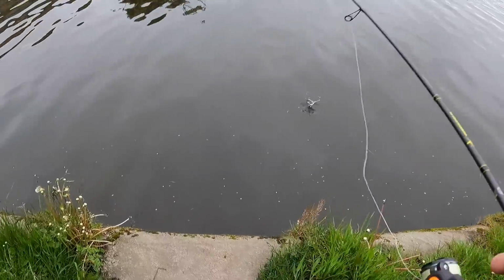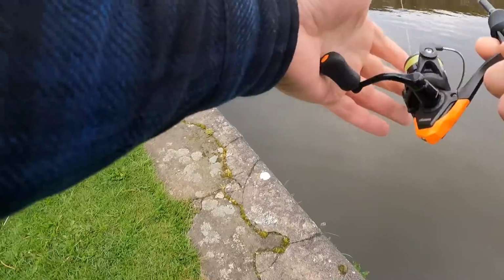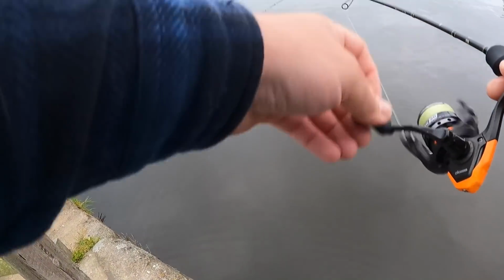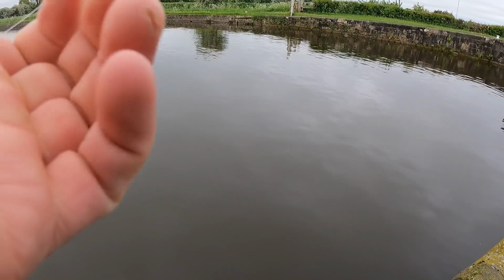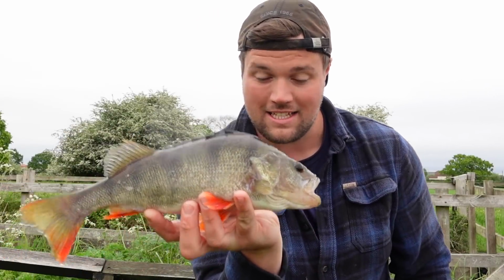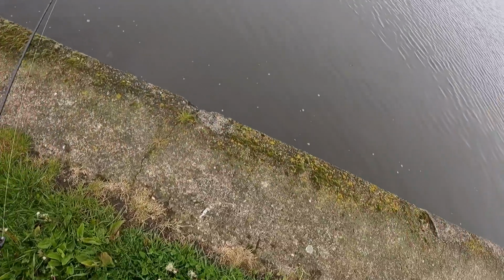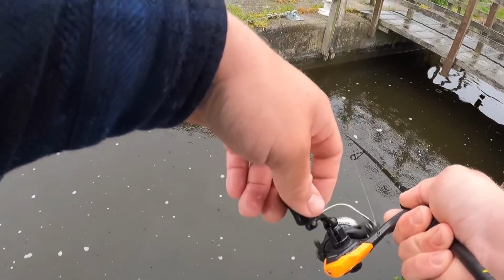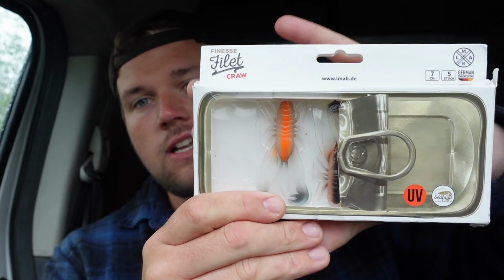Light Lure Fishing for Perch in TOUGH Conditions!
some days the perch just don't want to bite! Even though this video was filmed in late spring the weather was like the middle of winter!(for the UK anyway) this made conditions incredibly difficult so I had to work really hard ate try get them to bite, luckily I found a few lures that the perch were interested in to save the session.
EQUIPMENT USED -
REEL - OKUMA JAW 20
BRAID - SHIMANO X8 0.1MM
LEADER - BERKLEY TRILENE 8LBS
LURES USED -